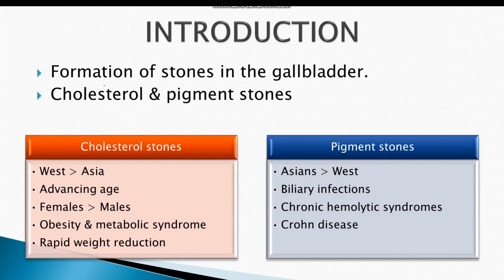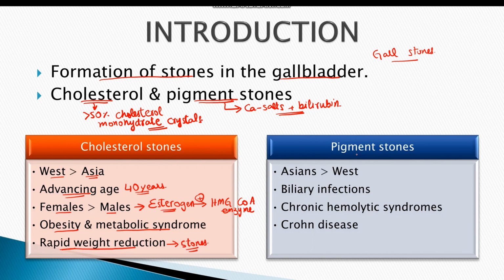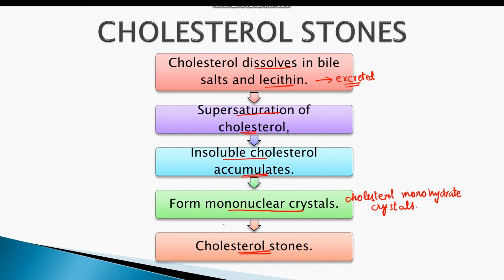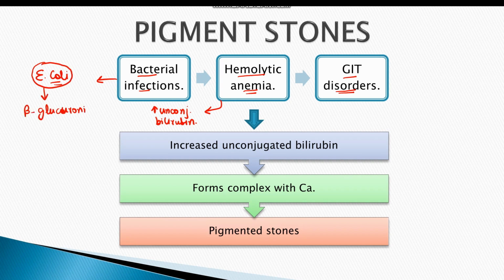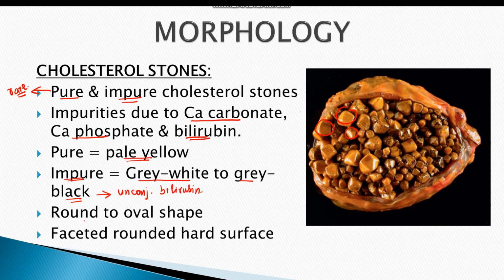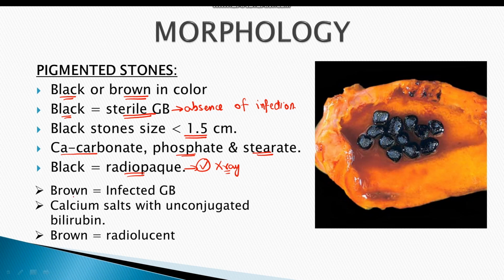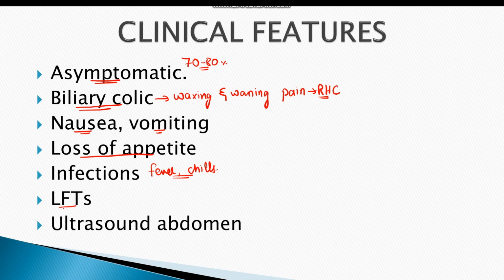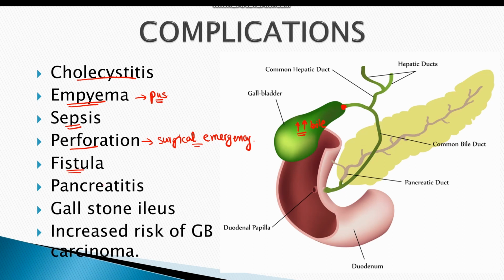Cholelithiasis | Types | Risk factors | Pathogenesis | Morphology | Clinical features |Complications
This lecture comprehensively covers all aspects of cholelithiasis. The lecture has been prepared from Teacher's Robbins Textbook of Pathology & Davidson's Textbook of Medicine.